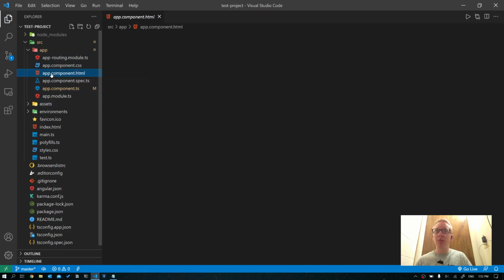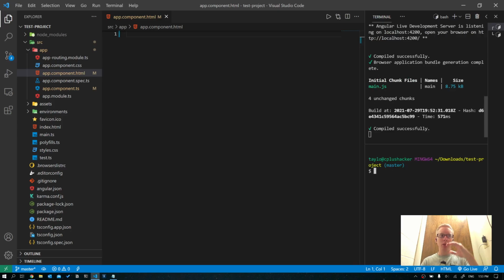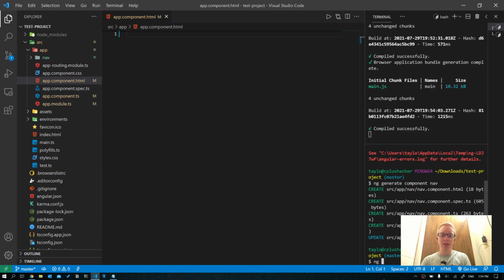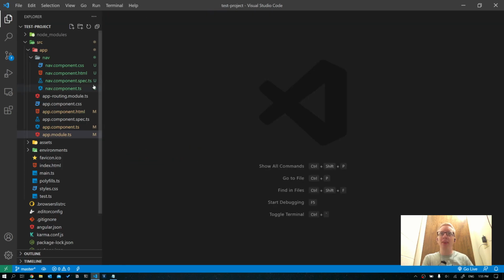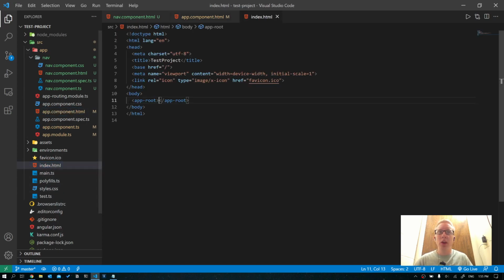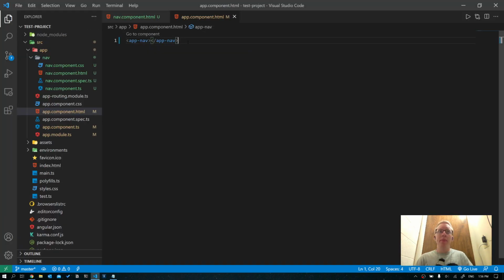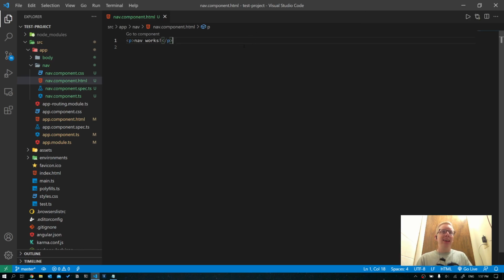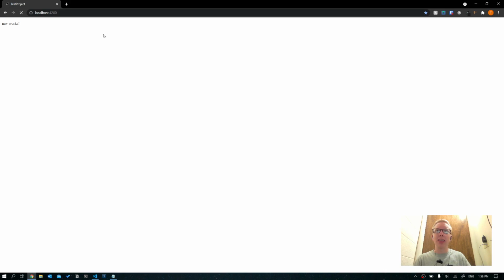Part 4 - Components | Angular 11 for Beginners - Learn Components, Routing, and Services!